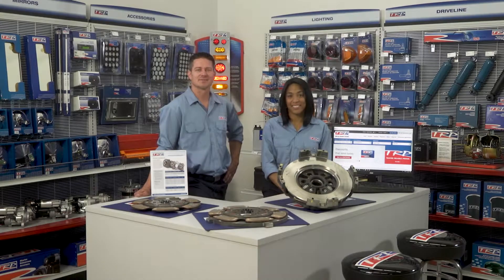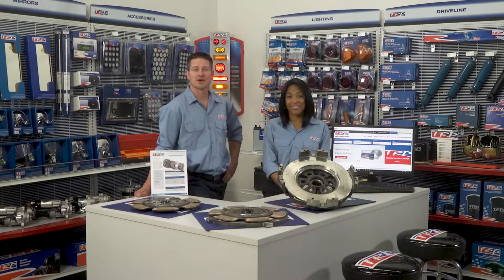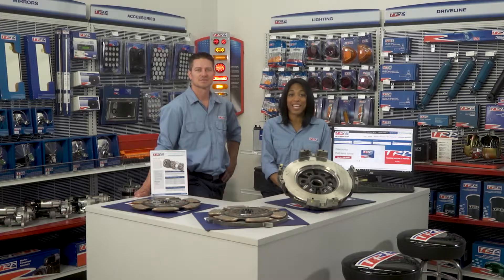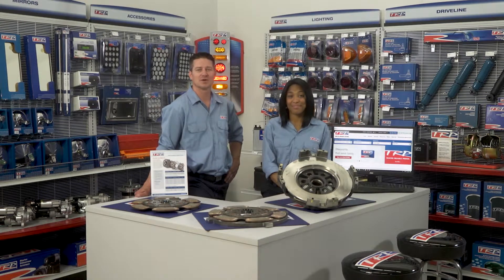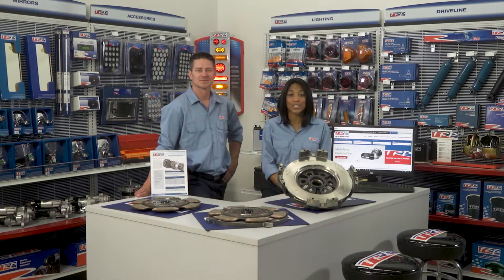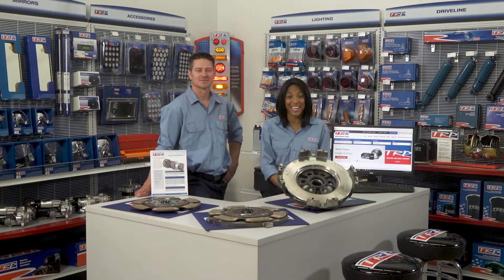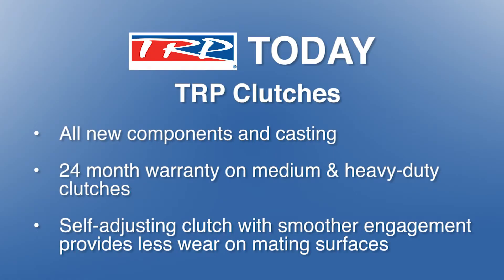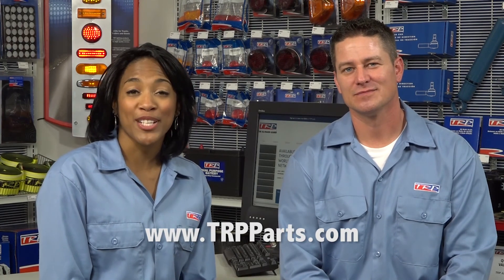TRP Today: TRP Clutches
TRP’s line of clutches offer the widest product breadth of any clutch program in North America for medium or heavy-duty applications. TRP has a clutch that will meet any trucks requirements and exceed expectations.

TRP is the all-makes leader you can count on for TRUSTED, RELIABLE, PROVEN parts. to learn more.

TRP parts for all makes of trucks, trailers and buses are backed by a nationwide warranty and supported by a network of over 800 authorized retailers. These parts are manufactured for quality, reliability and value, and are tested to exceed customer expectations.

For SPECIAL OFFERS and NEW PRODUCT LAUNCH ANNOUNCEMENTS follow TRP parts on Facebook and follow TRP parts on Twitter